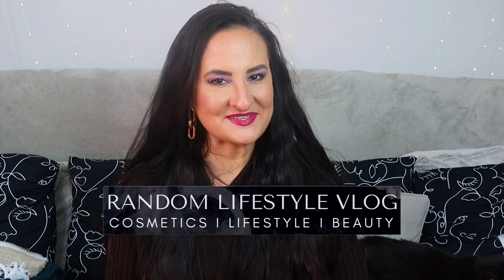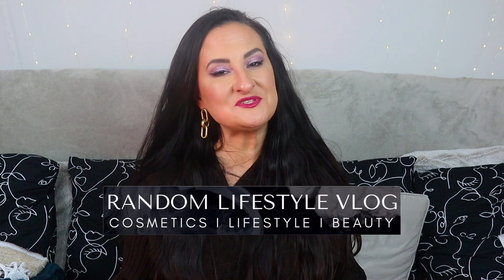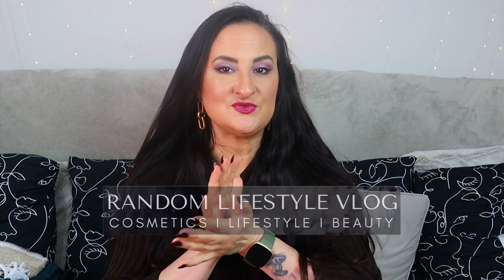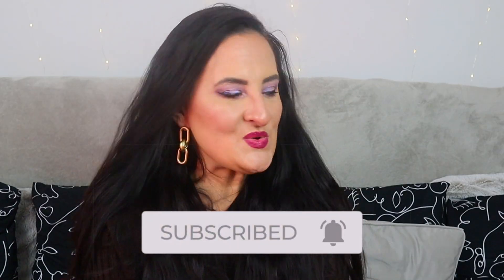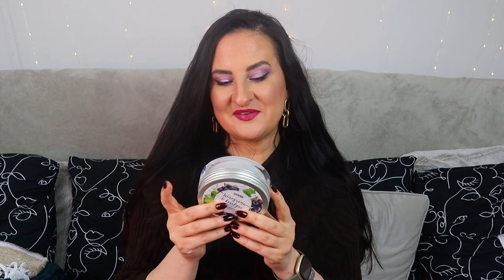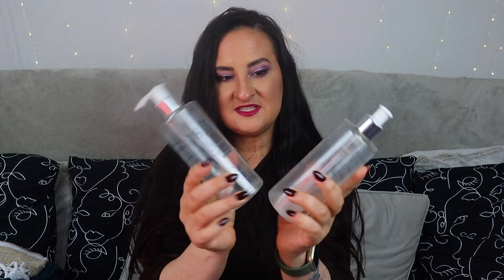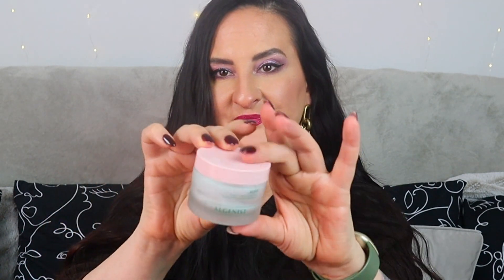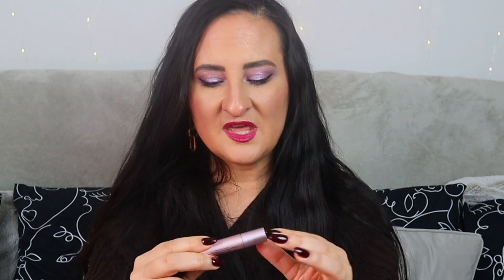APRIL 2022 BEAUTY EMPTIES - FAVOURITES AND FAILS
APRIL 2022 BEAUTY EMPTIES - FAVOURITES AND FAILS. A bit late but my April empties are here! Covering everything from skincare to makeup see my favourite beauty items and non so favourite! Have you tried any of the products I own? Let me know!

Our setup for recording and producing videos:
2 x Soft-boxes (For lighting)